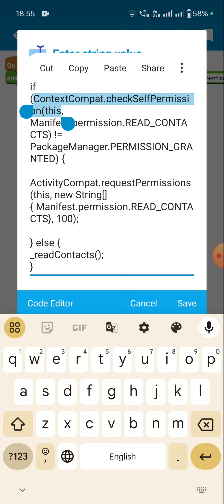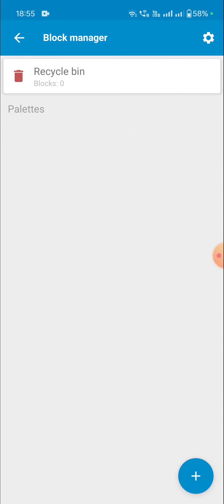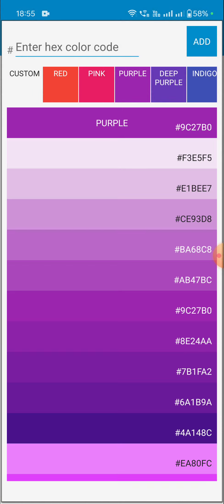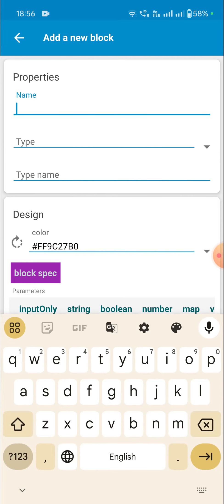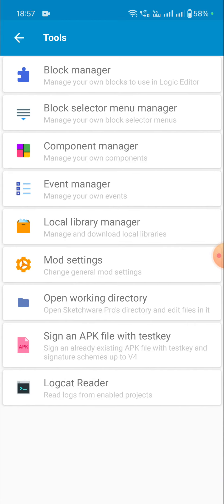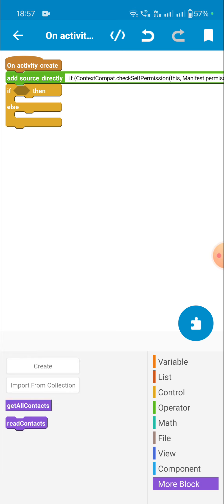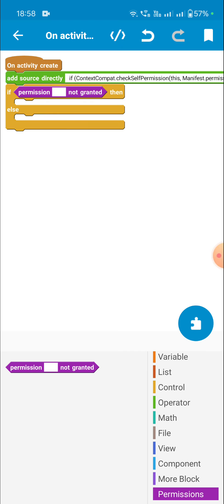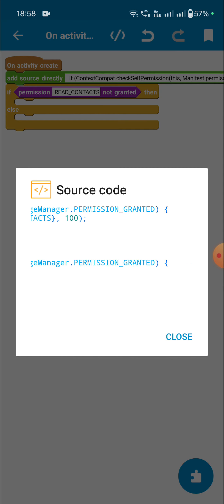How to create custom blocks in Sketchware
This video shows how to create custom blocks in Sketchware